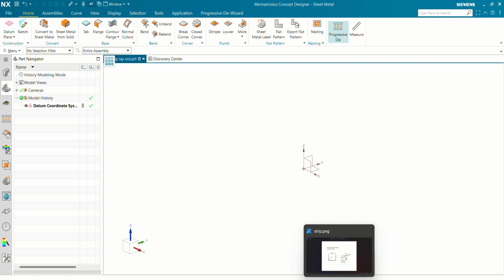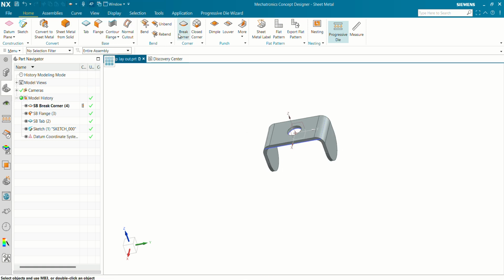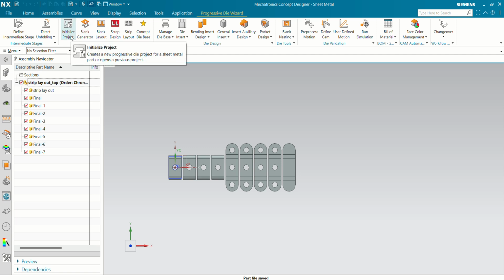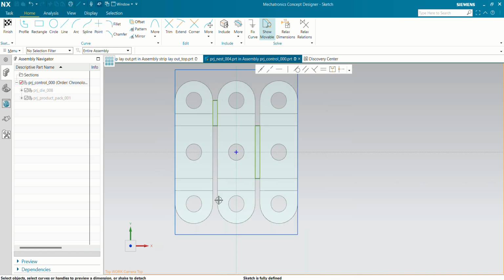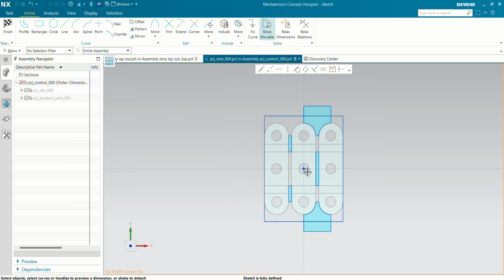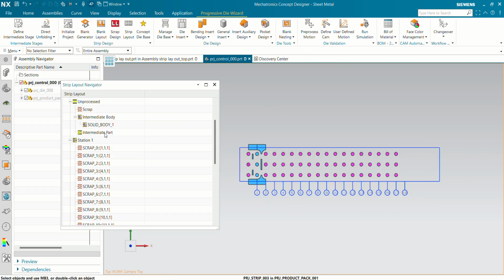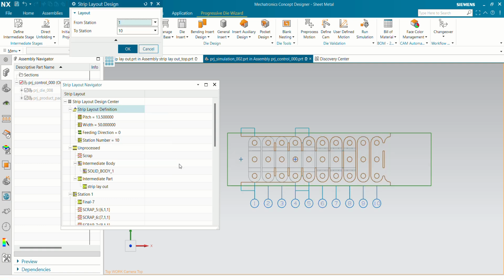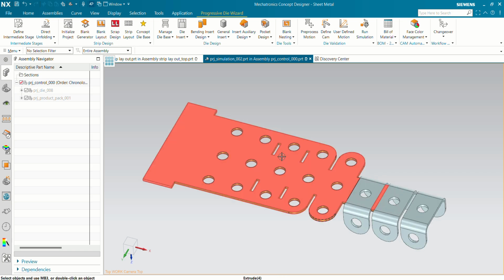HOW TO MAKE STRIP LAYOUT IN NX